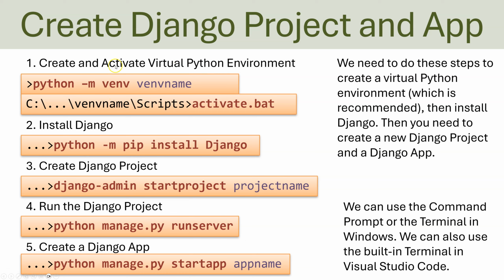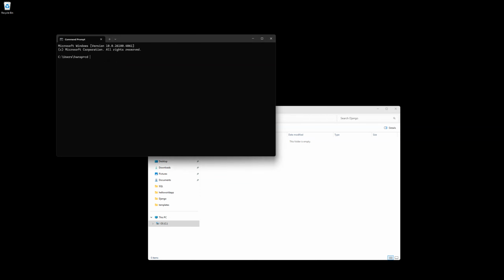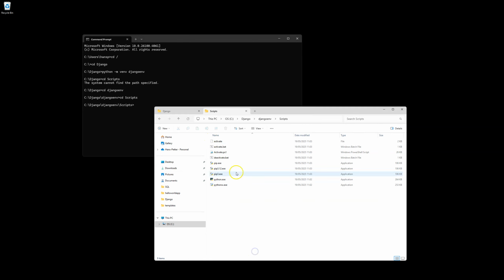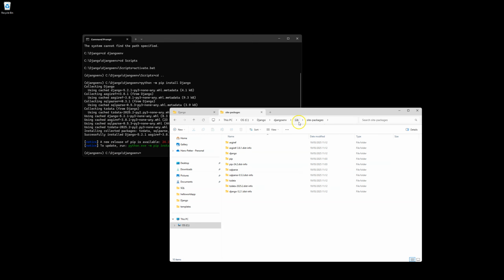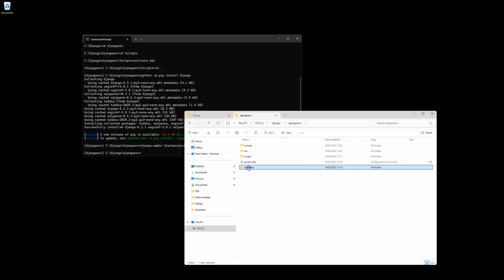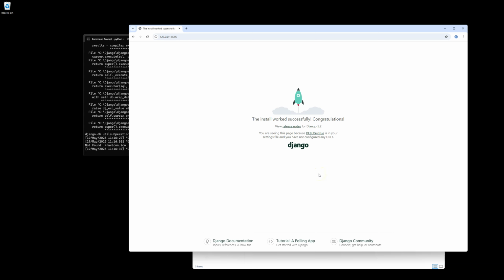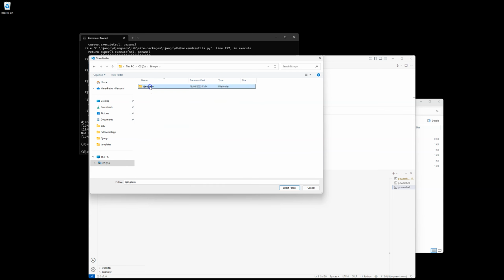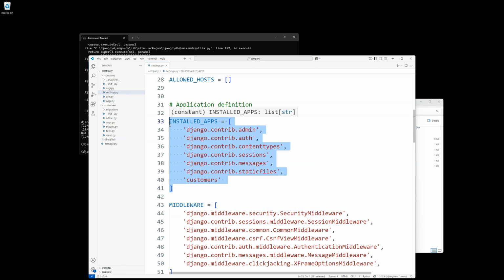Create Django Project and App | Django and PostgreSQL - Part 2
We will create a Django Project and a Django Web Application.
- Django has support for databases like SQLite, MySQL/MariaDB and PostgreSQL.
- Django includes an SQLite database, but for the others you need to install the database system you want to use from their respective websites and in addition install a Python package/driver for the specific database system.
- In this Tutorial we will see how we can use Django in combination with PostgreSQL.
- We will create a simple “Customer App” that retrieves a list of Customers stored in the PostgreSQL database.
- Finally, we will use the built-in “Django Admin” module to create CRUD functionality, i.e., the possibility to Create, Read, Update and Delete Customers in the PostgreSQL database.